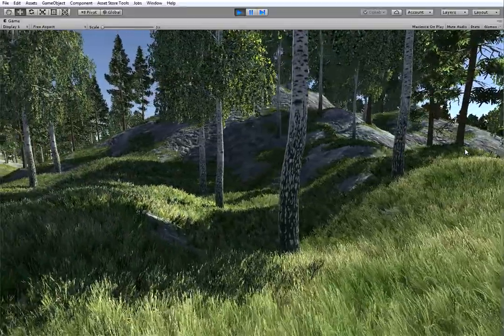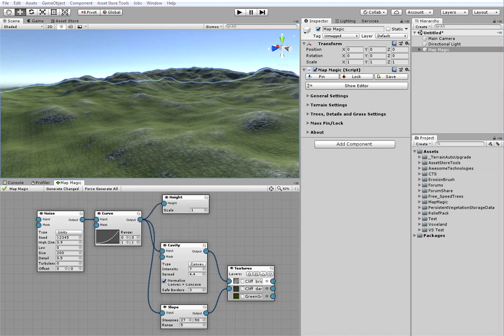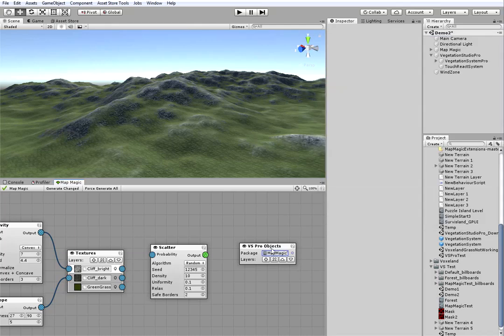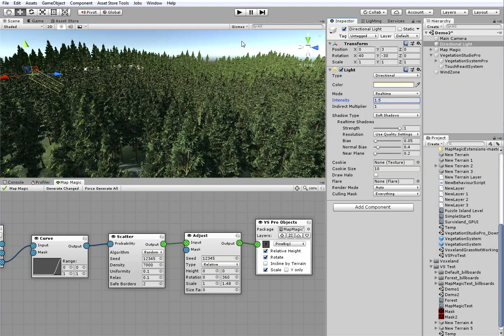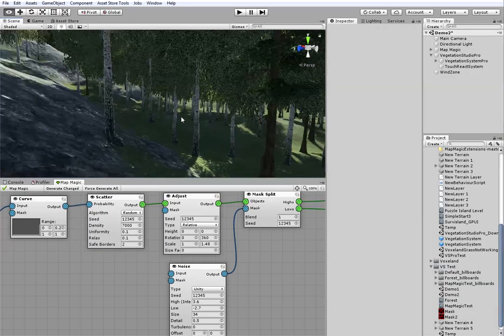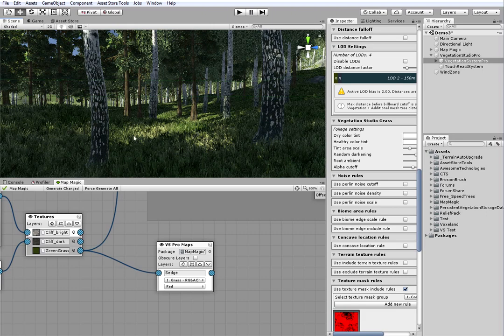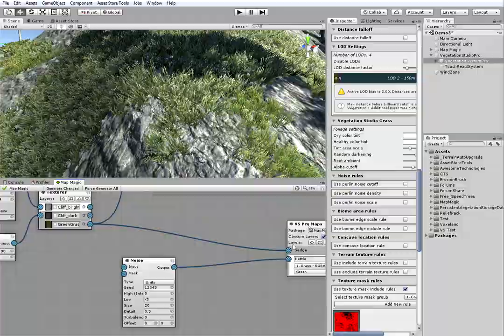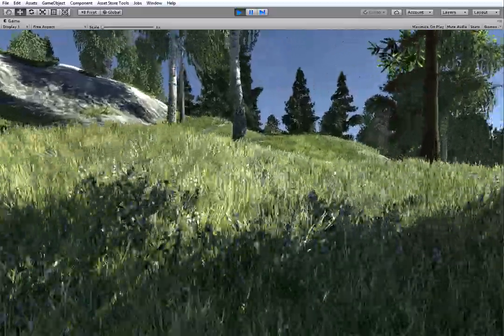Using Vegetation Studio Pro with MapMagic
Creting a simple forest using two VS Pro output nodes: Objects and Maps.